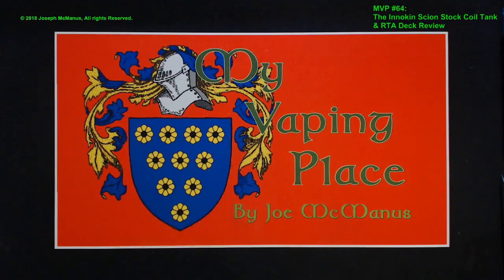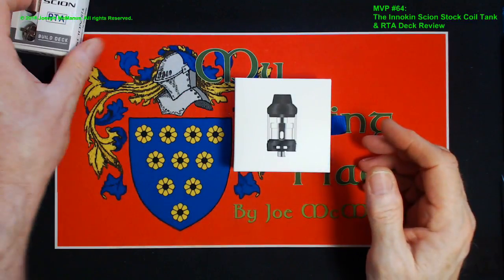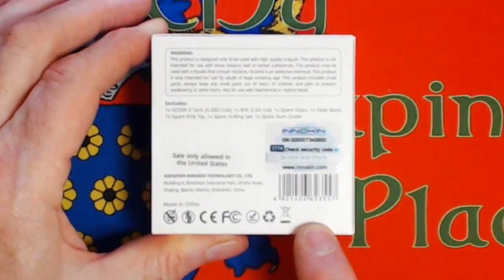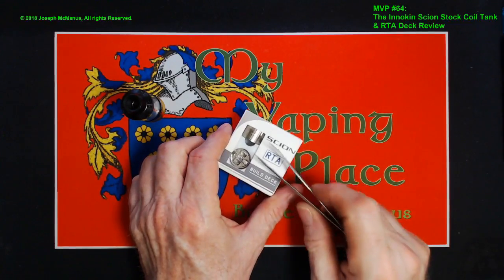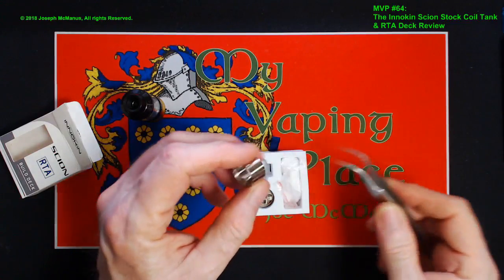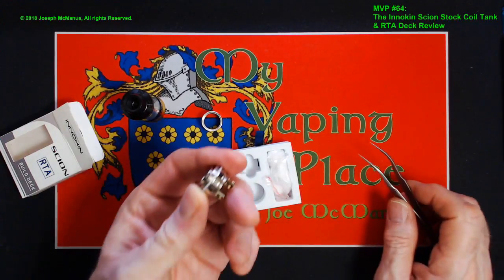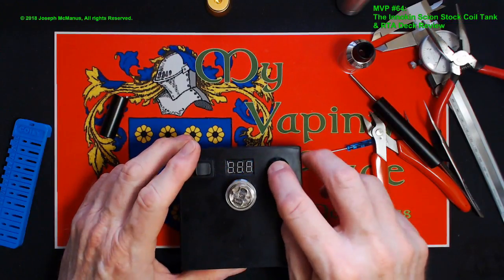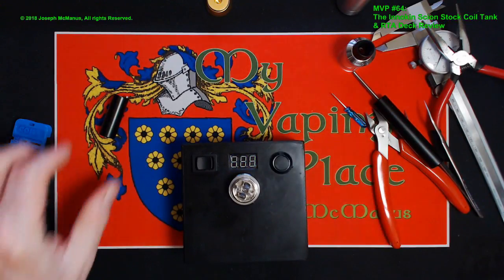MVP #64: The Innokin Scion Stock Coil Tank & RTA Deck Build & Review & GIVEAWAY | NOW CLOSED!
Hey everybody, thanks for stopping by,

OK, today I'm taking a look at the Innokin Scion 2 Stock coil sub ohm tank and the RTA deck that is available for it.  As is my usual, I'm taking MORE of a look at the RTA deck, as I'm a builder, but I will be discussing the available stock coil heads for it as well as giving you all the info I have on the new "Plexus" "Mesh" style coil heads that are supposed to be coming out soon as well as some info on the "Bubble" glass tank that will also be available soon (places where you can get these accessories listed below under "Who has-will have the NEW Innokin Scion "Plexus" Coil Heads" and "Who has the Innokin Scion II 2 replacement bubble tanks").

Well I guess that's all for now, as usual, PLEASE, don't forget,  the opinions I express in ANY of my reviews or Vlogs are just my PERSONAL opinion on the products or issues I'm looking at and /or speaking about.

IF you are considering purchasing ANYTHING I do a review on, I strongly advise you to do your research before you buy, PLEASE, never go and spend your hard earned money on just my opinion alone, watch and read as many different reviews for the product as you can find, get as many opinions from those whom you know and trust as you can, THEN, and ONLY THEN, make YOUR OWN INFORMED decision as to purchase the product or not.

A few of my reviews (this one included) are for products that I have received free for the purpose of doing the review, this in no way, shape or form affects my opinions on these products!

The vast majority of products I review (not this one) I have purchased with my own money, through normal consumer channels and, therefore are the same products that you would be
purchasing at your local vendor or from an online vendor, this likewise in no way affects my opinion on whether these products are good or not.

In other words, don't get upset if my opinion on a product or issue is different from your own, it's just what I think about it and I am sharing that opinion with you, OK.

Take care and may the road always rise to meet you and may the wind be ever at your back,
L8R.
Joe M.

Who has/will have the NEW Innokin Scion "Plexus" Coil Heads:
1) ($9.95 for a pack of 3 heads)

2) ($9.99 for a 3 Pack)

3) ($3.99 EACH Coil Head - sold separately - $11.97 for 3)

4) ($12.99 for a 3 pack)

5) ($14.97 for a pack of 3 heads)

Who has the Innokin Scion II 2 replacement bubble tanks:
U.S.A. (& International):
1) ($2.99 ea. also Straight Glass)

Copyright Info:
Ending music derived through editing from:
"Cataclysmic Molten Core" from YouTube Music Library

I am making use of such material for the purposes of criticism, comment, review and news reporting which constitutes a “fair use” of any such copyrighted material as provided for under 17 U.S. Code section 107 (the US Copyright Law).

Notwithstanding the provisions of sections 106 and 106A, the “fair use” of a copyrighted work for purposes such as criticism, comment, review and news reporting does not constitute an infringement of the owner of said copyright’s rights.

Recognition of a copyright, where not specifically noted or claimed by the owner in the original work has been added by me via the use of the “©” symbol and the owner’s name (to the best of my ability) to the work to insure proper attribution to the owner thereof.